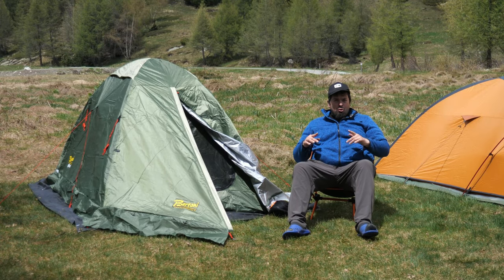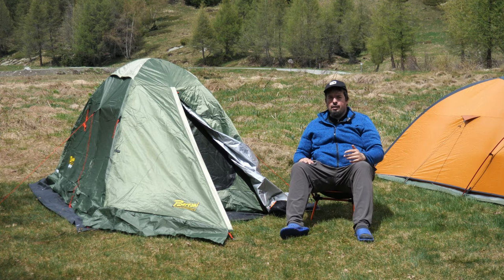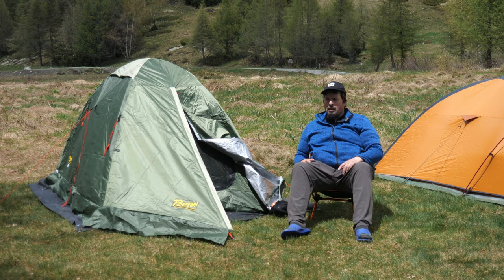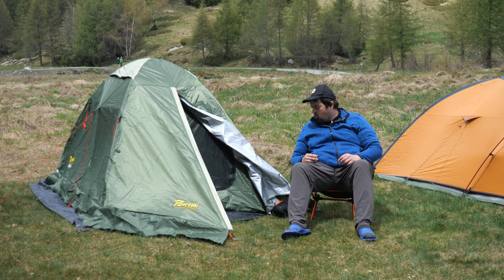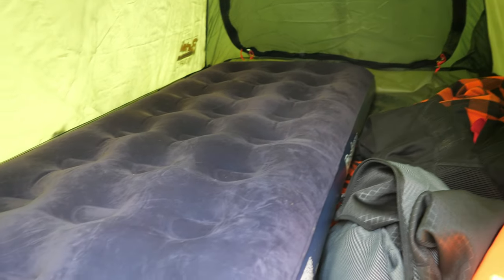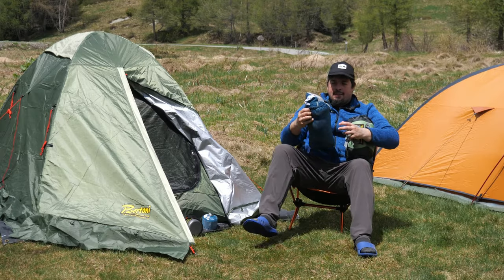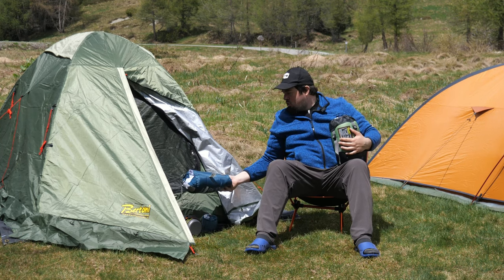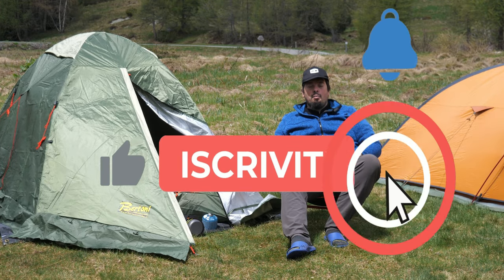ATTREZZATURA BASE PER MOTO TENDATE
Oggi vi porto un video sull' attrezzatura base per poter fare moto-tendate
DI SEGUITO I LINK DELL'ATTREZZATURA:

KIT PENTOLE
POWER BANK
LUCE DA TESTA

Vi ringrazio se deciderete di acquistare da questi link, darete una mano al canale a crescere, e a voi non costerà nulla in più

CON COSA REGISTRO

dji osmo action
dji osmo pocket
YI 4K PLUS
seconda action cam

DRONE E SUOI ACCESSORI

DJI mavic mini
borsa porta drone

ACCESSORI VARI

Ragno ferma bagagli
porta telepass
file hub ravpower
interfono senza centralina twiins
borsone waterproof 40 lt
Kit riparazione gomme
navigatore economico

ABBIGLIAMENTO

Giacca economica
Guanti economici
Pantaloni moto
Guanti invernali